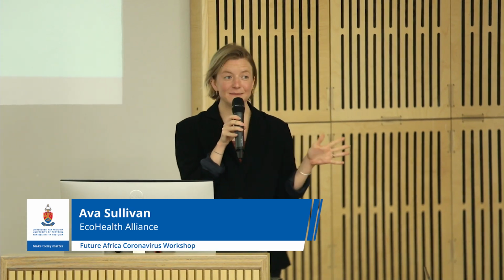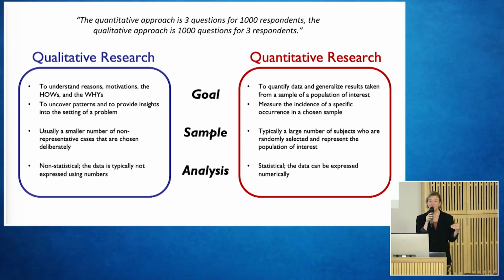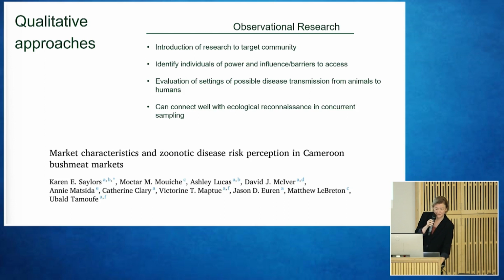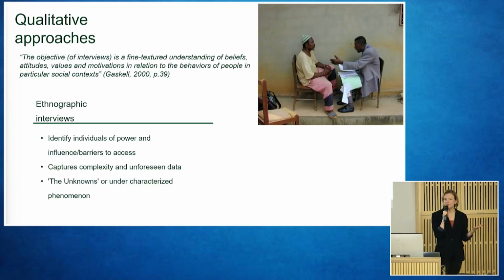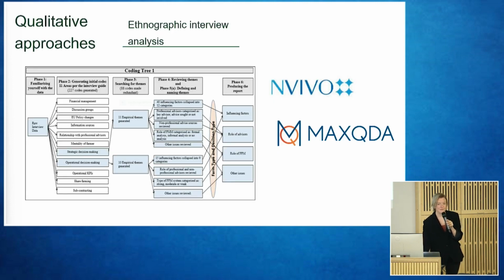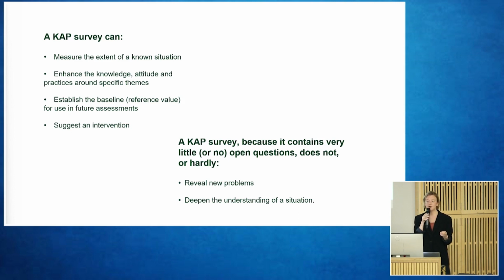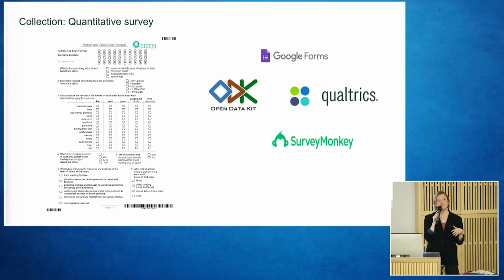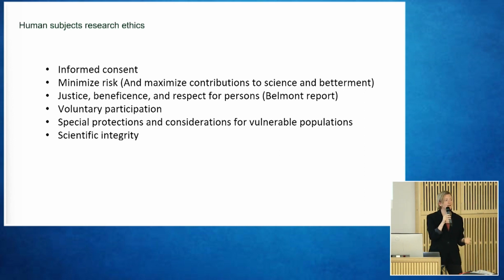Ms Ava Sullivan (EcoHealth Alliance) - Human observational studies and sample collection (serology)